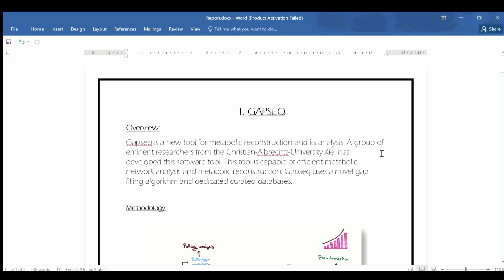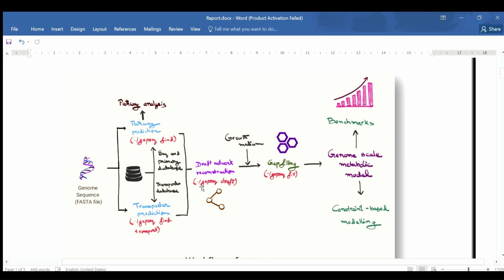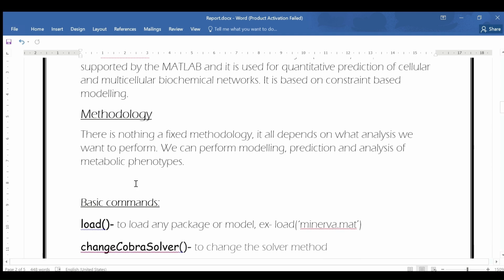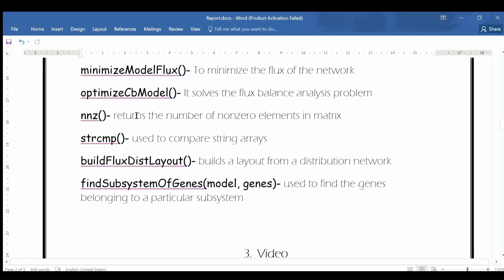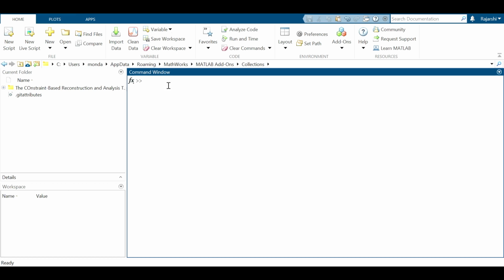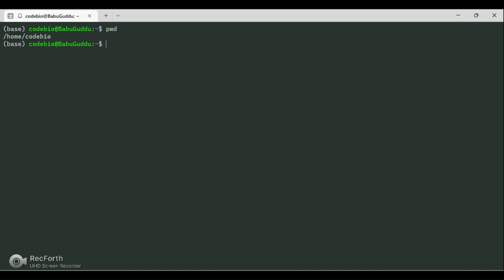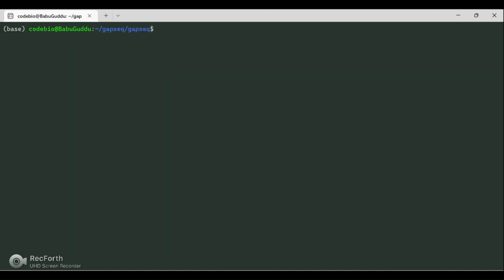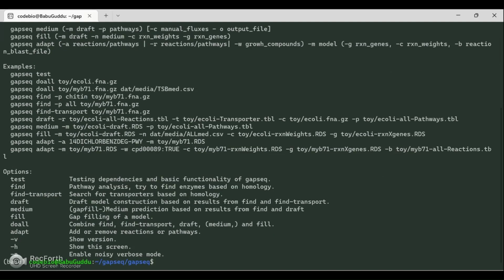GAPSEQ, COBRATOOLS AND LINUX simple Introductory video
Hello, I am Rajarshi Mondal. This video is made for the partial requirement to complete the WinBiocb Bioinformatics internship organized by IIT Guwahati. My mentor is Karan Kumar Sir, from IIT Guwahati.
If you face any audio problems, please use headphones.